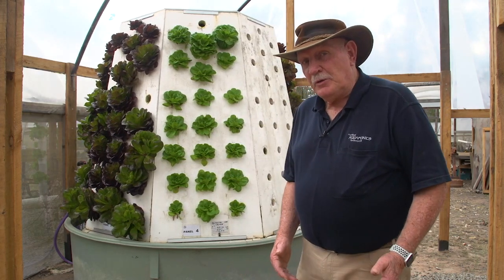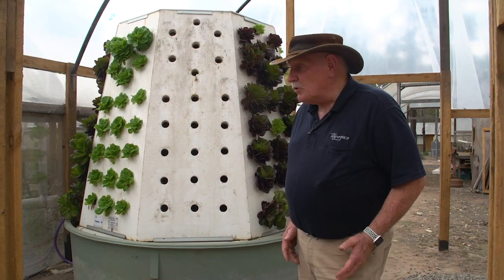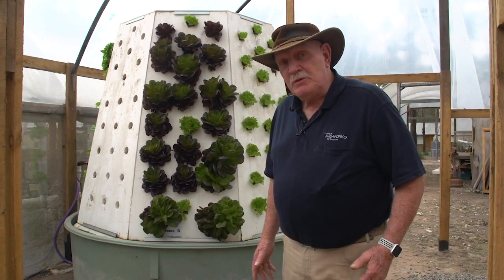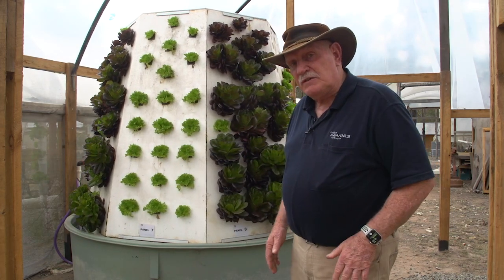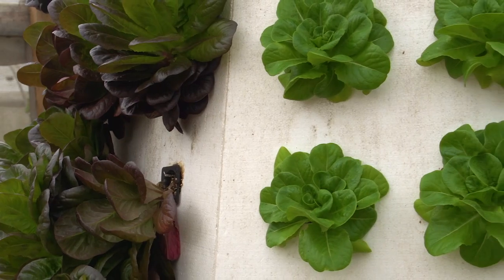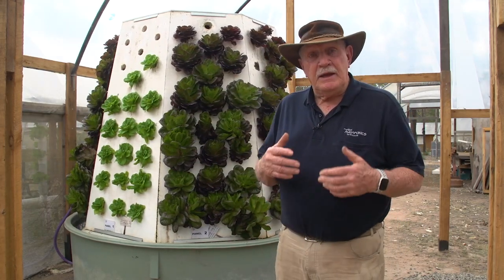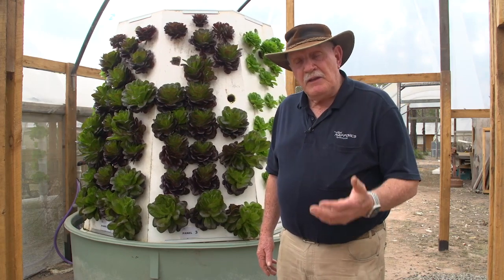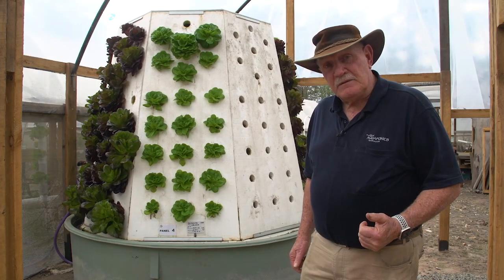Carousel Aquaponics - Why it's so Good!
Carousel Aquaponics is all about making maximum use of vertical space and using the water current (which fish love) to also revolve the system so every plant has a moment in the sun and continues to grow well evenly.

No mechanical parts means your system has very little maintenance and eliminates things that can go wrong turning it. It's just another bonus feature that we give all our students, past and present students included. They love it and we love making it for them!

Remember, our enrolment week for the current 8-Week course closes soon.  You can register here now at our official course